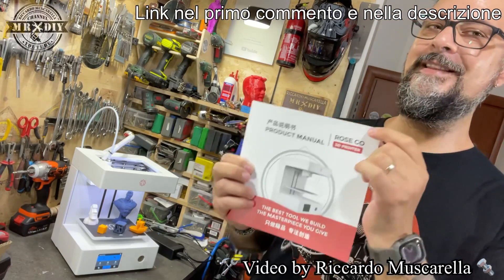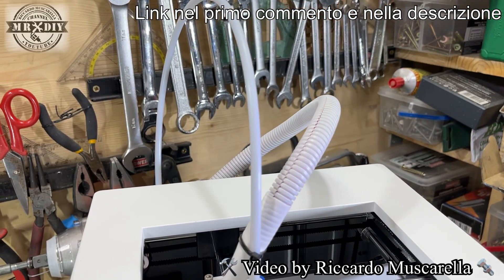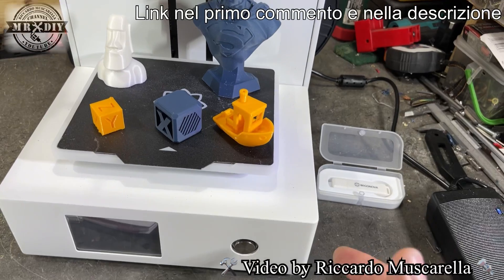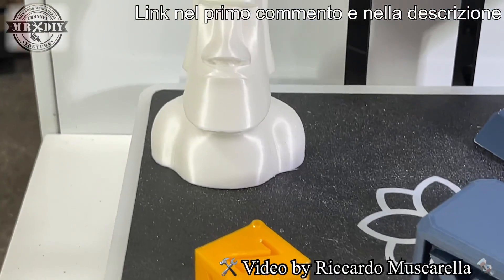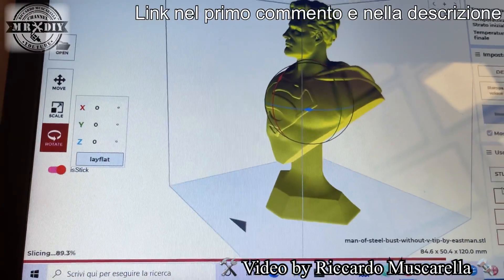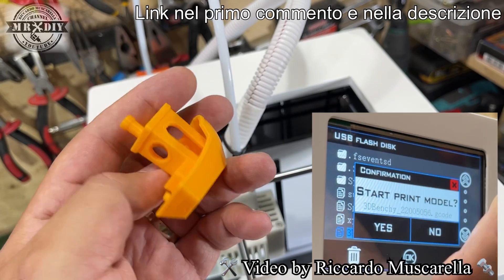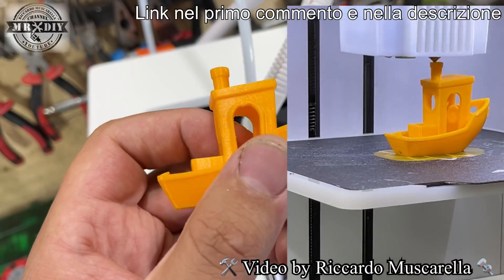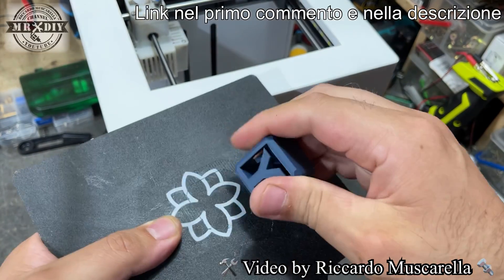Begonova ROSE GO. Questa mini stampante 3D vi stupirà. Migliore. Auto livellamento sensore filamento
Begonova ROSE GO. Questa mini stampante 3D vistupirà. Migliore. Auto livellamento, sensore di fine filamento. E' incredibile come con una stampante così compatta si possano ottenere risultati così elevati. Sembrano quasi delle stampe in resina. Arriva già montata al 99% e si può utilizzare dopo pochi secondi dall'accensione. Piatto di stampa magnetico, flessibile, con eccezionale adesione nonostante sia un piano non riscaldato. I pezzi si staccano facilmente a fine stampa. Slicer dedicato, e qualità costruttiva di alto livello.

Questo codice può essere utilizzato sul sito Web ufficiale. Ora la stampante 3D rose go costa 399 USD. Il cliente può ordinare o preordinare su ed il pagamento può avvenire solo tramite Paypal. Se necessario, si può acquistare su Aliexpress.

Solo contatti commerciali. Qualunque altro tipo di email, purtroppo verrà ignorato.
Filamento ERYONE blu petrolio del video

FIlamento verde fosforescente Sulnlu

FIlamento nero Sulnlu

Per trovare molte offerte sul fai da te, clicca qui

Seguimi anche su Telegram per tutti gli aggiornamenti sul canale e per vedere in anteprima tutte le offerte che trovo sul web ➡️

Metti mi piace alla mia pagina per comprare a prezzi bassisimi su Amazon e non solo. Pubblicherò spesso molte offerte.

Fai una donazione... Se il video ti è piaciuto e ti è stato utile, aiutami a farlo crescere con una piccola donazione PayPal.

Visita anche la mia pagina facebook, nella quale inserirò tante novità, consigli e offerte che trovo in giro per voi 😃. Attraverso la chat della mia pagina, puoi richiedermi gratuitamente l’adesivo con il mio logo.

Attenzione! Non perdere di vedere la lista degli oggetti che ho testato e che consiglio di provare